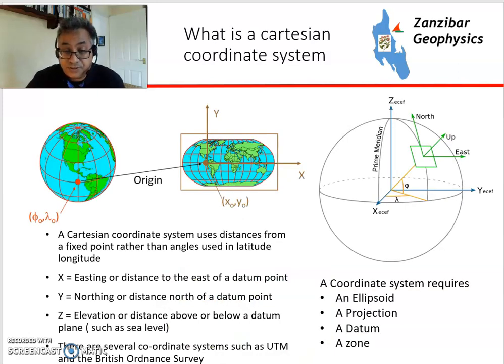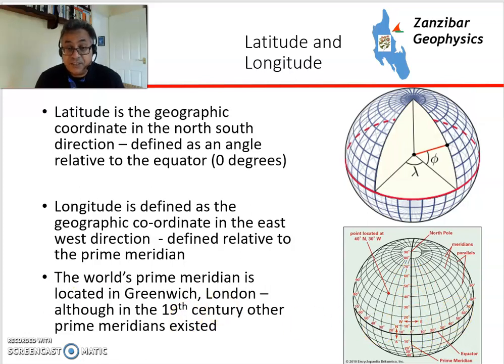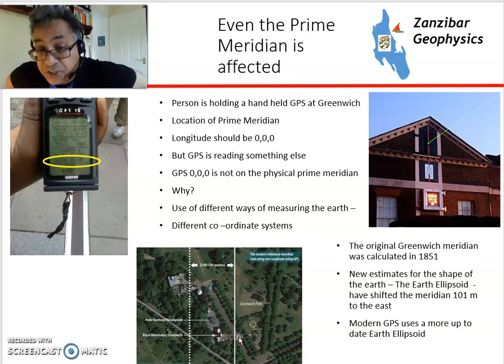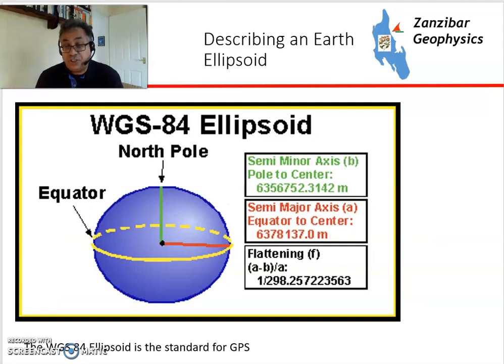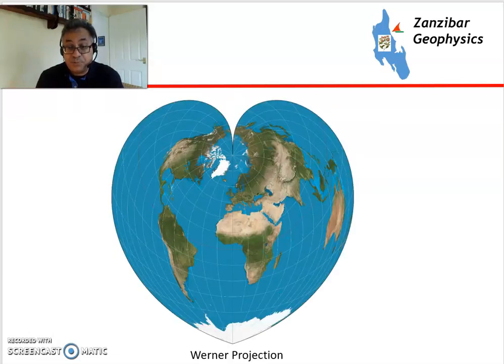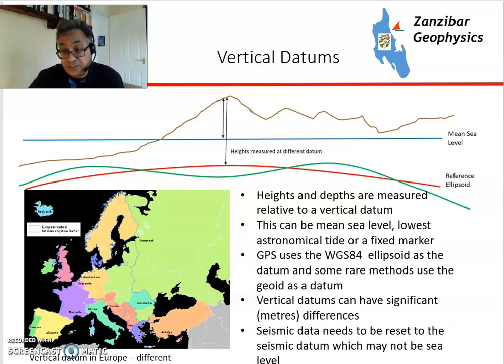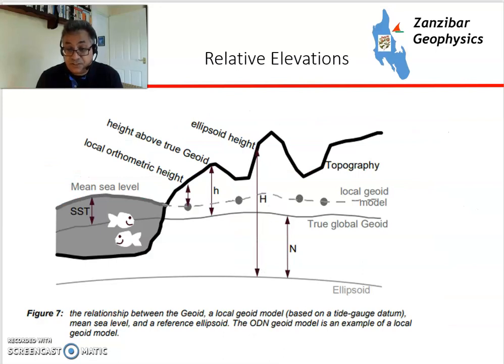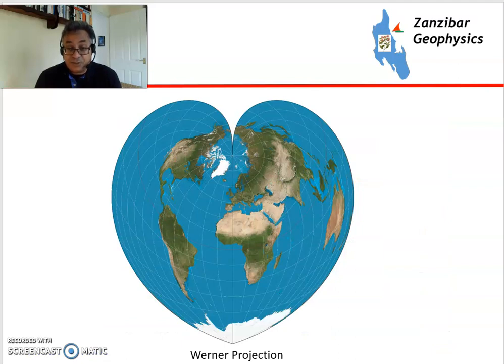An Introduction to Geodesy for Geologists - PARTS 2 and 3 - spheroids and datums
introduction to geodesy part 2 and part 3 - spheroids and datums